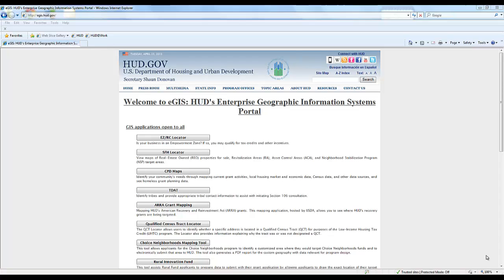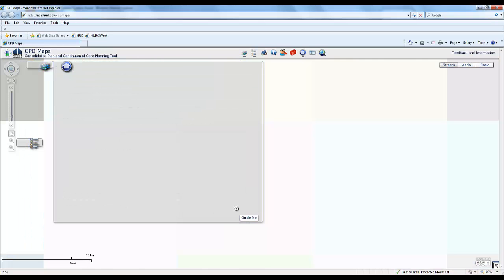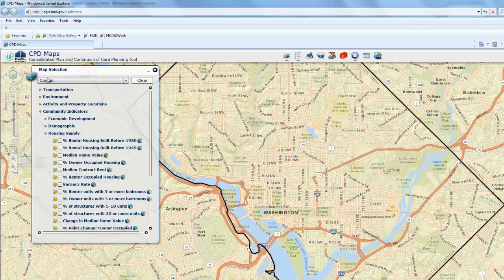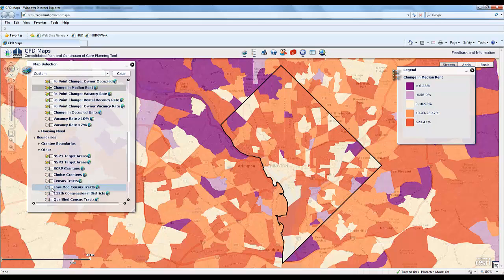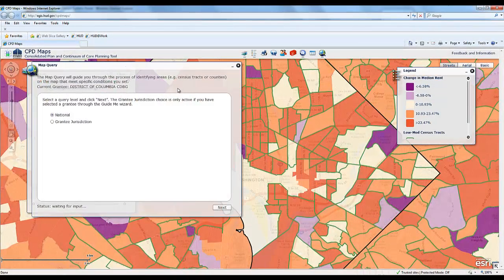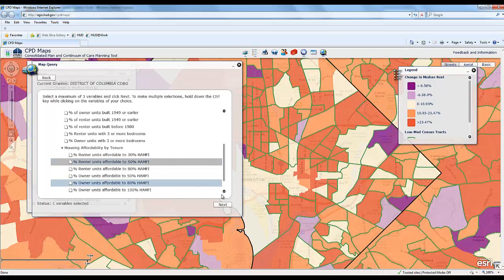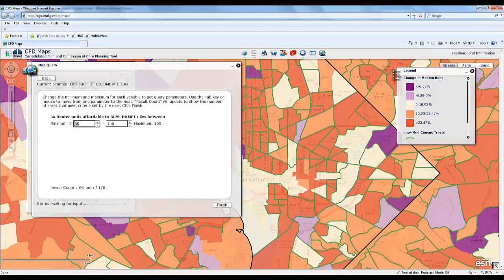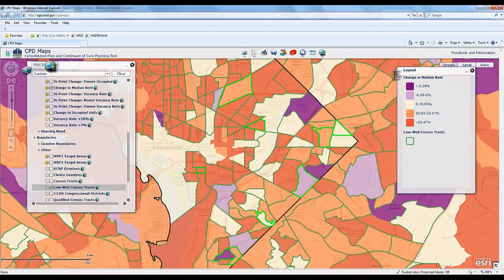GIS for Grantee Planning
Helping grantees target investments in DC